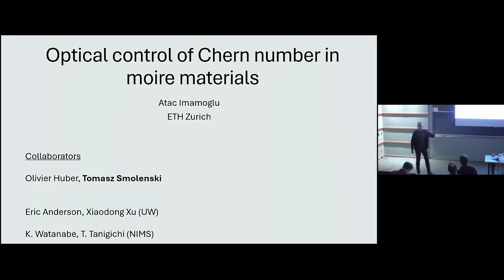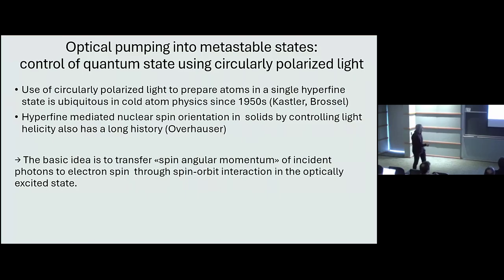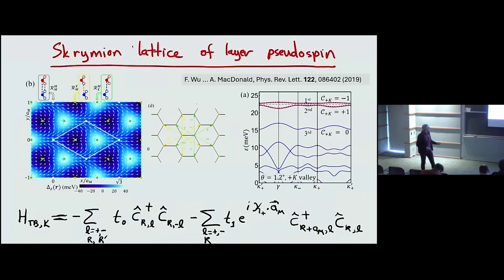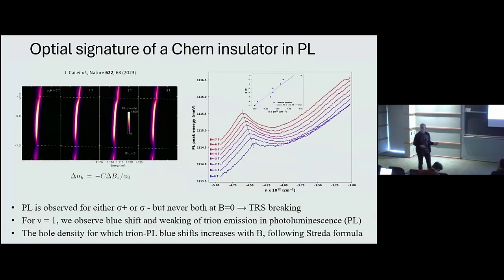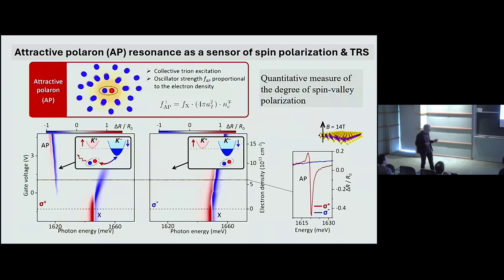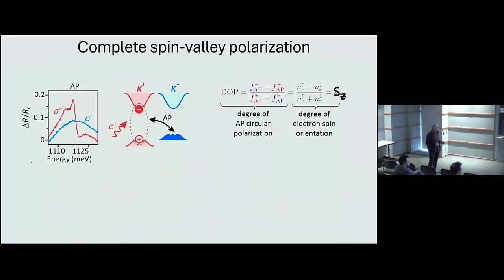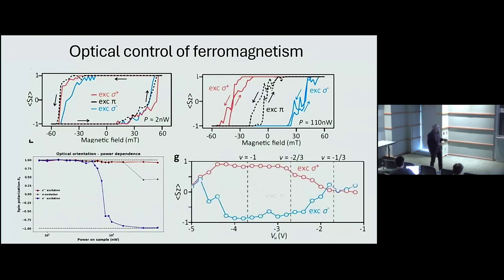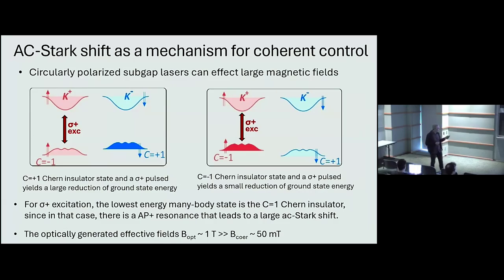Optical control of Chern number in moire materials | Atac Imamoglu (ETH Zurich)